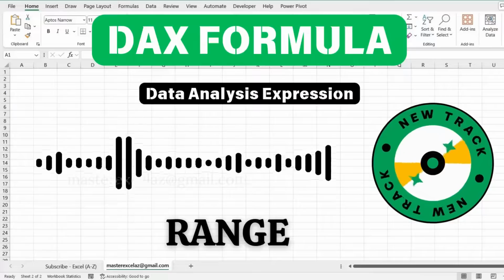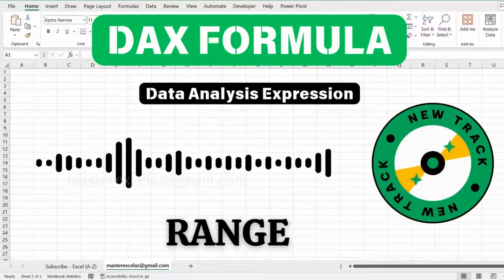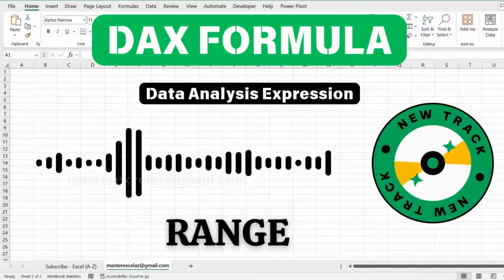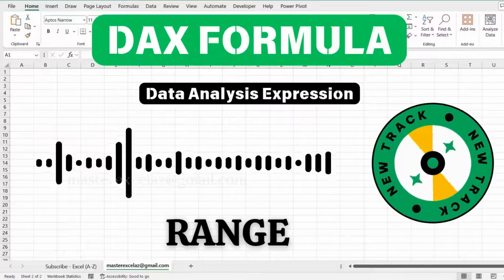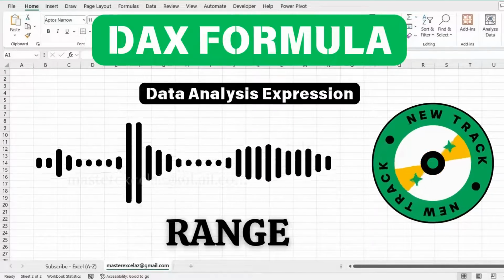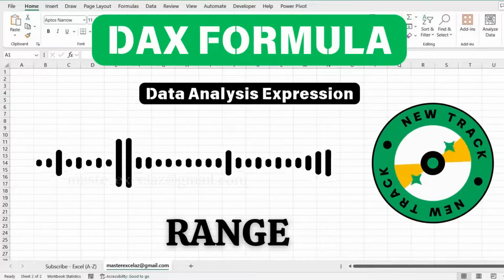RANGE power pivot dax formula in excel | AI Podcast in English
This excel ai podcast talks about RANGE dax formula in excel